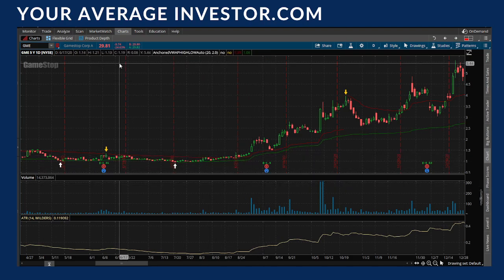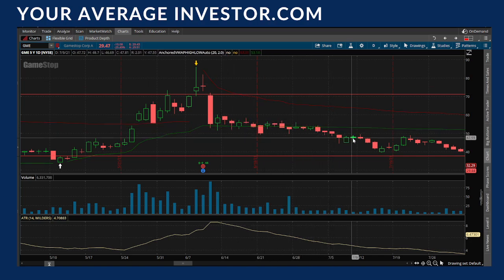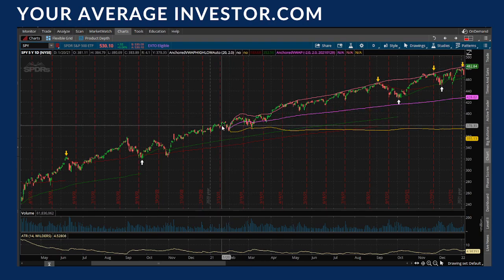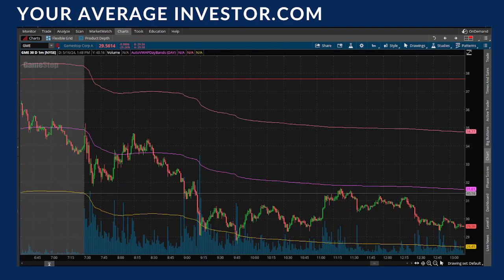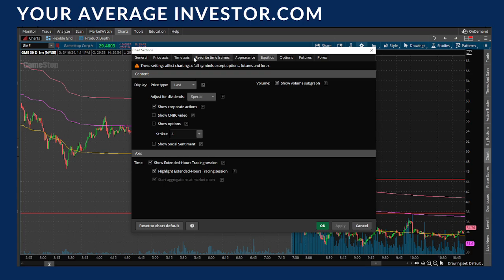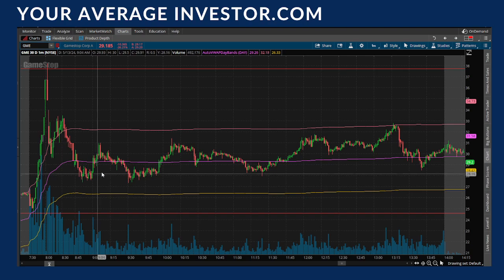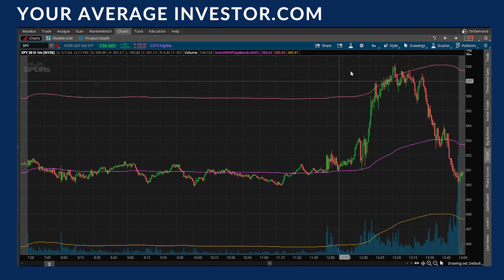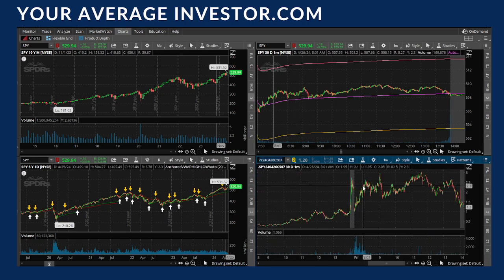Introduction to VWAP Trading Strategies (Swing and Scalp) Think Or Swim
If you have ever wondered what the VWAP is or how to trade it, you are not alone. VWAP stands for the Volume Weighted Average Price - it can be a useful indicator for swing trading, day trading, and scalping.

This video covers some basics about the vwap, as well as a few different swing and scalping strategies using the VWAP.

Here are the custom VWAP indicators for Think Or Swim:
Manual Anchor (this is in think or swim natively, just search "vwap" in your indicators / studies)